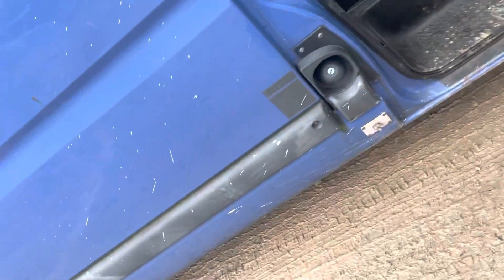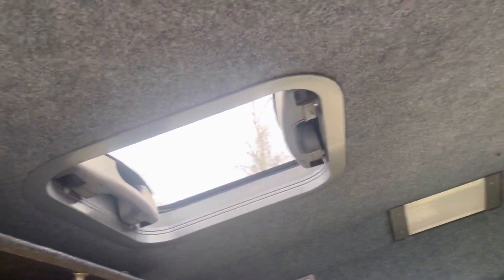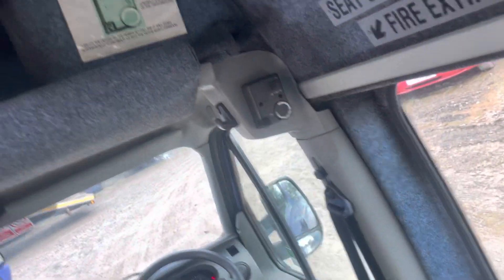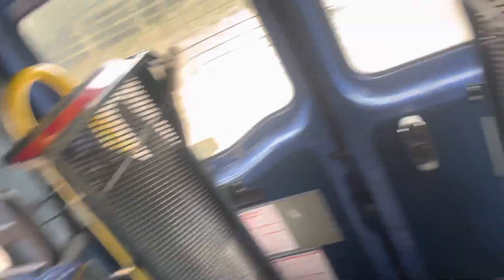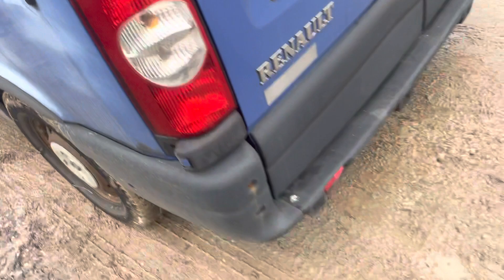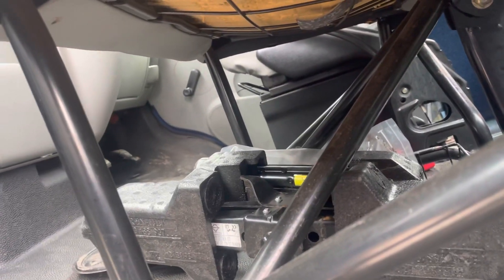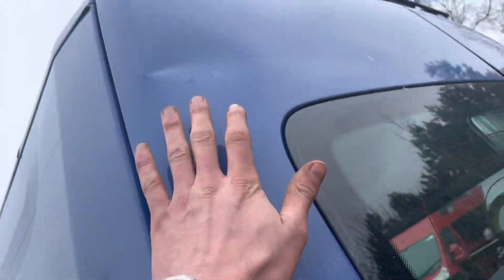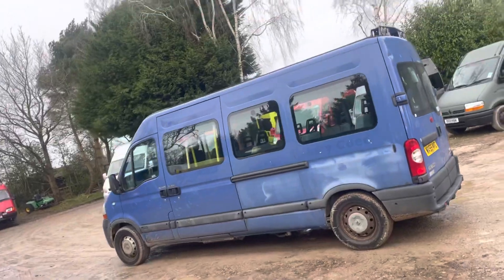Renault master mini bus direct council 70,000 miles